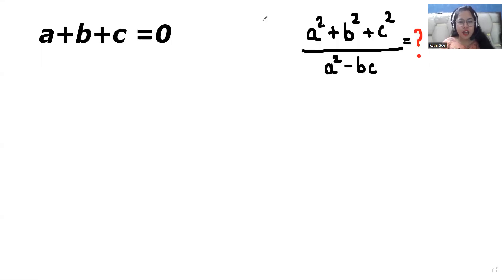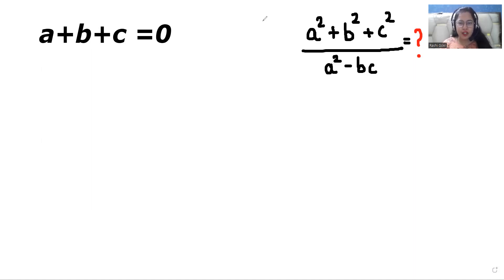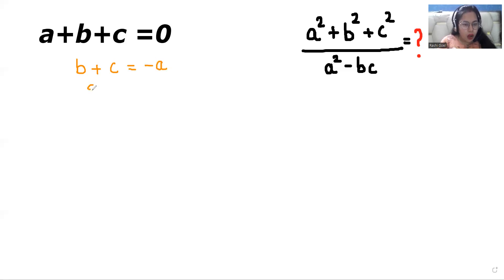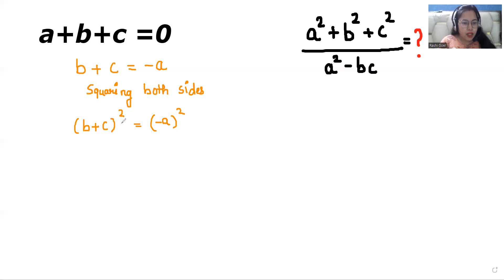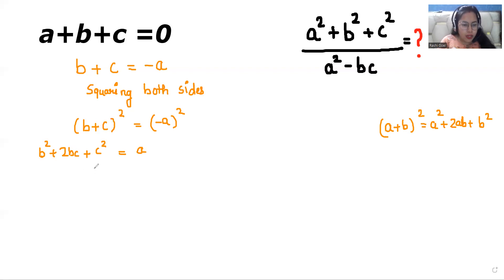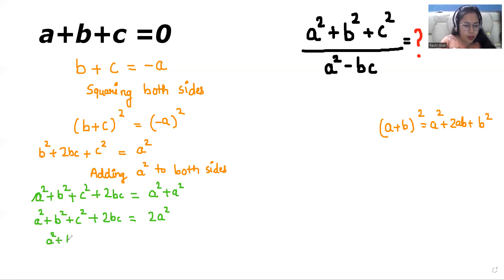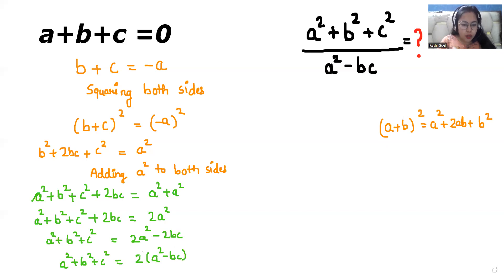Olympiad Mathematics |IF a + b + c =0 Then (a^2+ b^2+ c^2)/(a^2-bc) = ?| Poland Junior Math Olympiad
Olympiad Mathematics - Algebra | Poland Junior Math Olympiad Problem

Learn how to solve IF a + b + c =0 Then (a^2+ b^2+ c^2)/(a^2-bc) = ? -  Learn the Trick

Let's solve this Olympiad problem with me in an easiest way..!!

Rashi Goel will provide you quality content on different topics of mathematics such as algebra, calculus etc.. that will be helpful for math olympiad or any other competitive exams. In every video, you will get a new math problem with step by step solution.

PreMath PreMath.com MathOlympics HowToThinkOutsideTheBox ThinkOutsideTheBox HowToThinkOutsideTheBox?

Topics Covered :-
1. math olympiad problem
2. algebra
3. mathematical olympiad
4. olympiad mathematics
(a^2+ b^2+ c^2)/(a^2-bc) = ?
a+b+c=0
math olympics
olympiad exam
math olympiada
British Math Olympiad
blackpenredpen
olympics math
olympics mathematics
Number Theory
mathcounts
math at work
exponential equation
Po-Shen Loh
Olympiad Mathematics
SAT Math Test Prep
Competitive exams
Competitive exam
imo
Write into a Simplest form
Fun Algebra Problem (a^2+ b^2+ c^2)/(a^2-bc) = ?
simplify